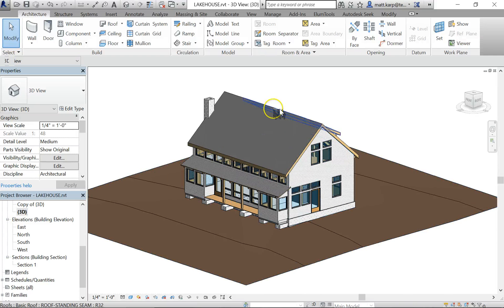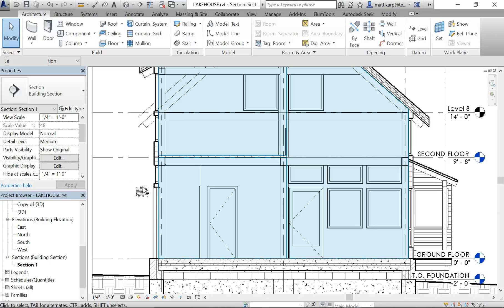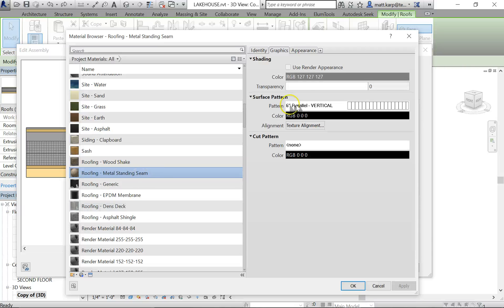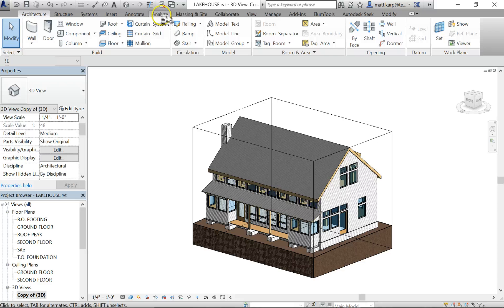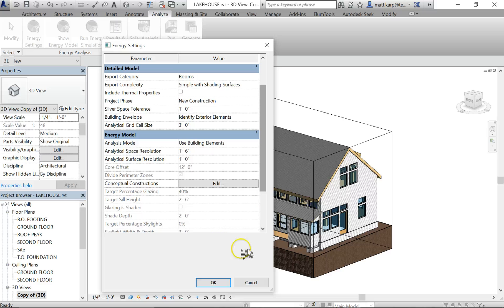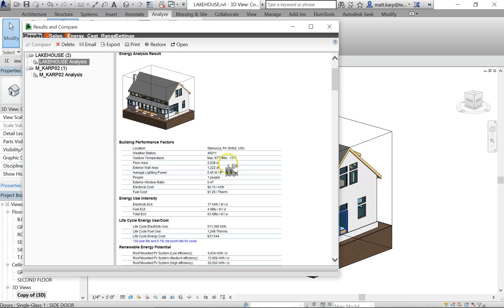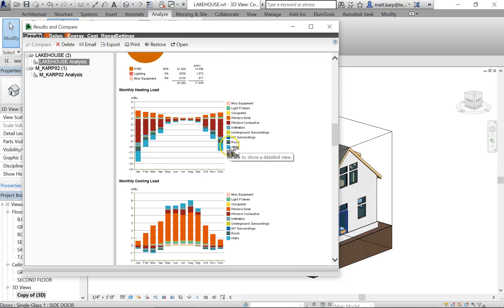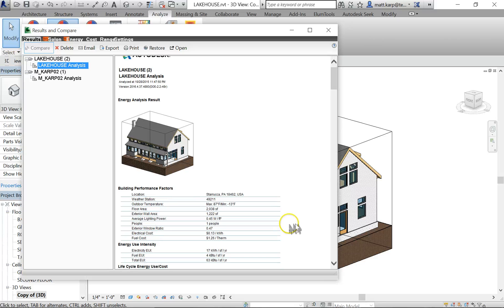Revit energy analysis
Simple energy analysis using revit 2016